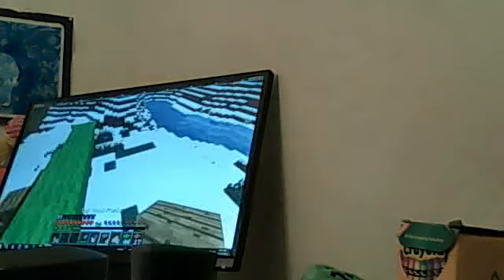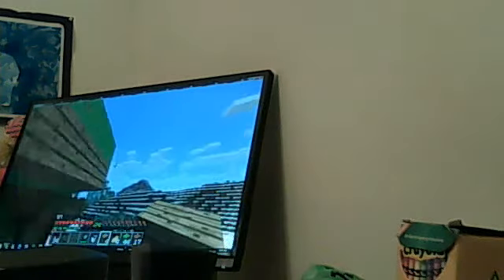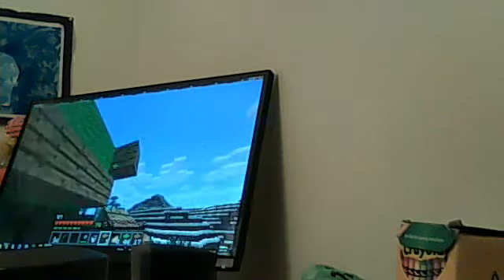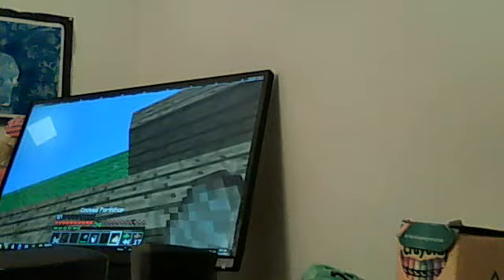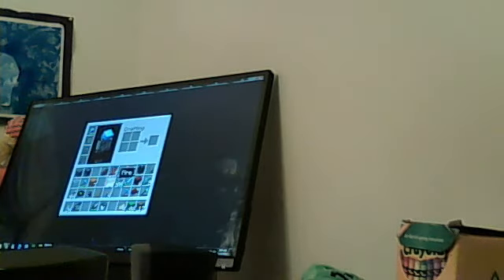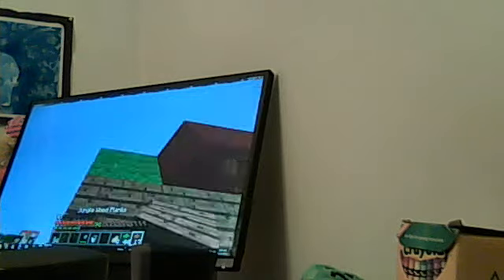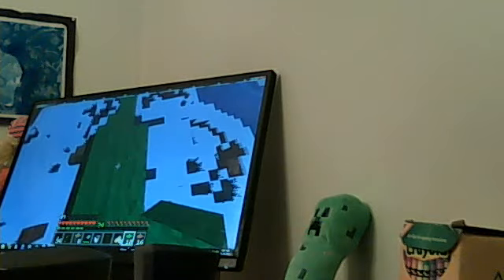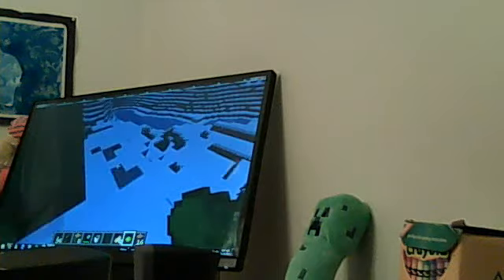Minecraft PC survival episode 40 part 2 GIANT creeper